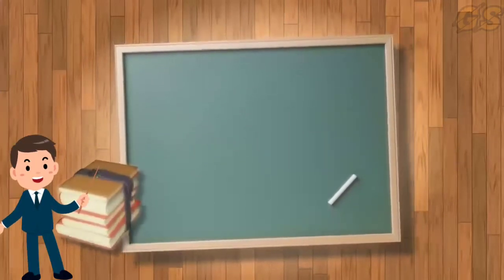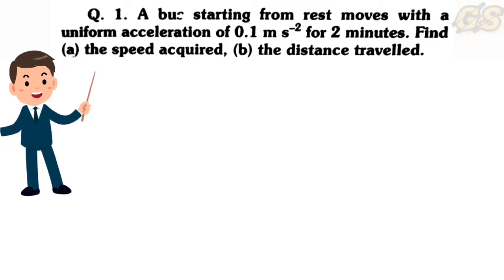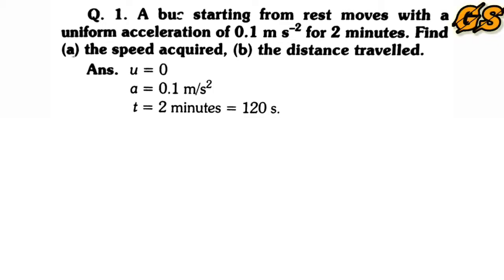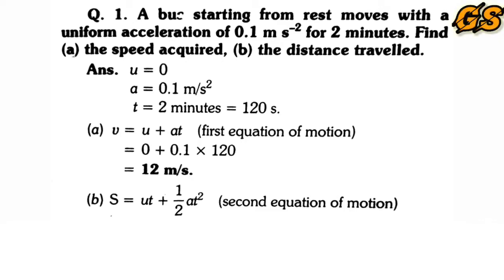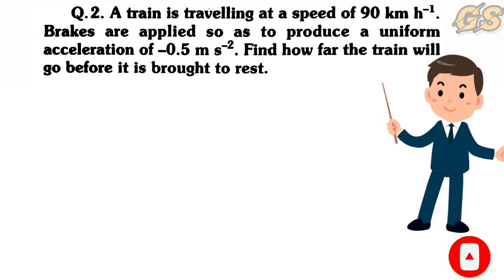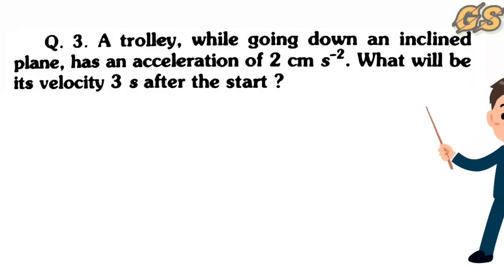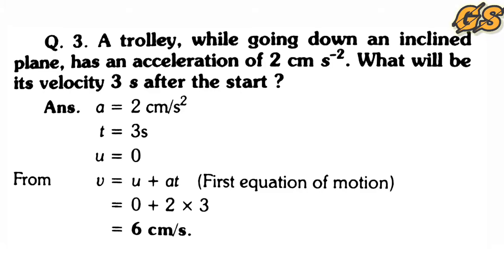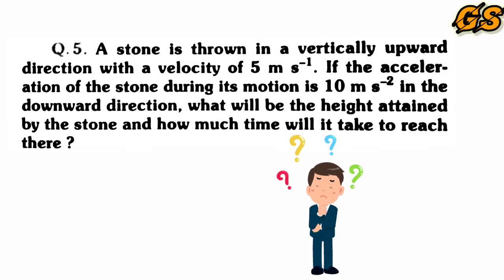Motion (Ch-8) video part -06 || Physics (Science)|| Class - 9th || NCERT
In this video we will solve NCERT Science Numericals of Ch - 8 on page no. 109